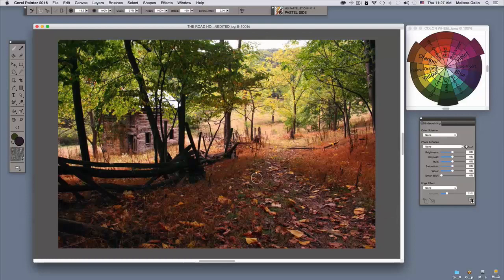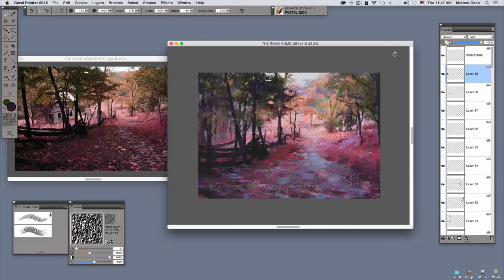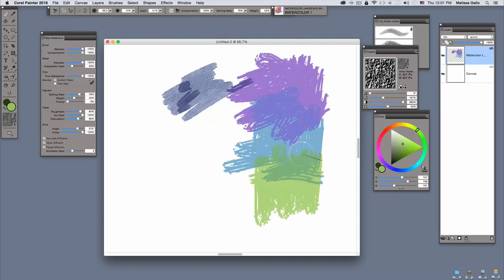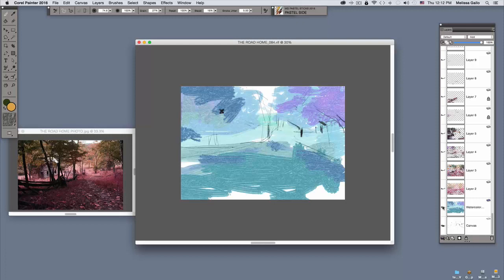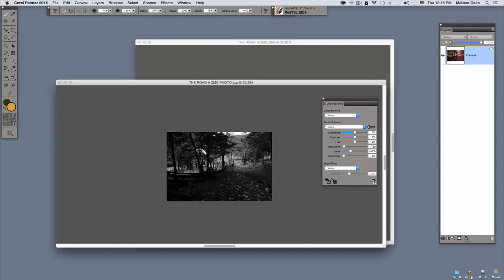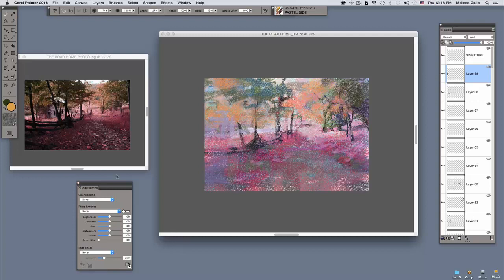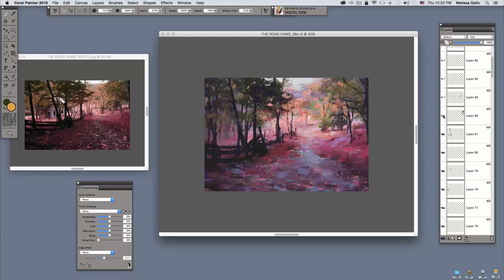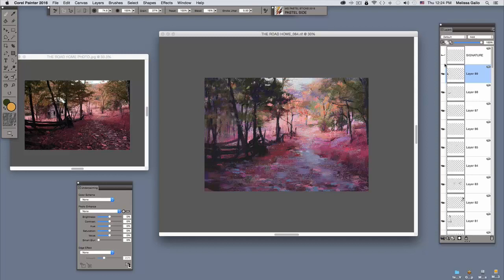How to paint landscapes from reference using Corel Painter featuring Melissa Gallo